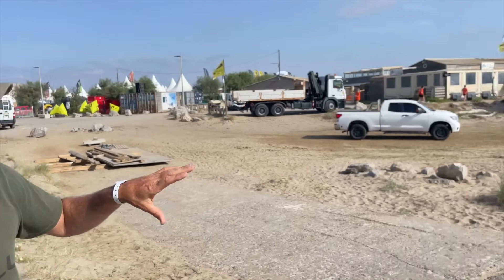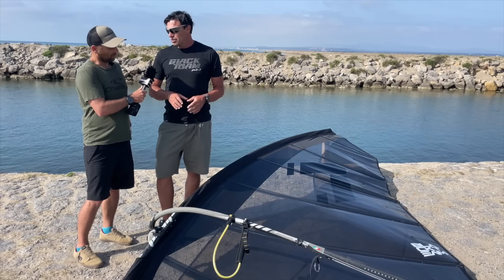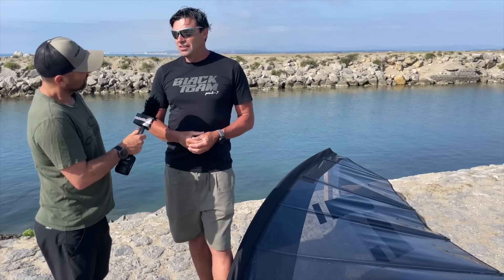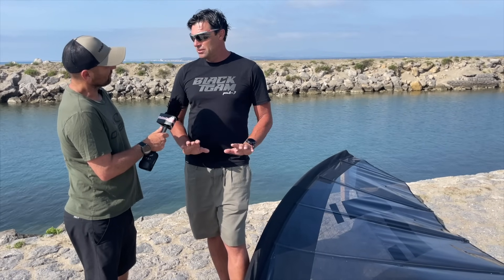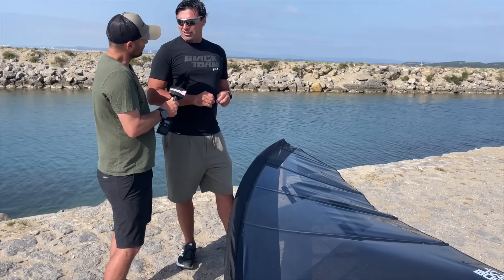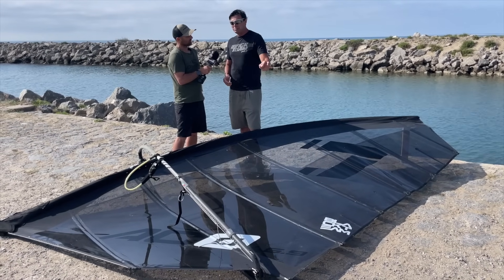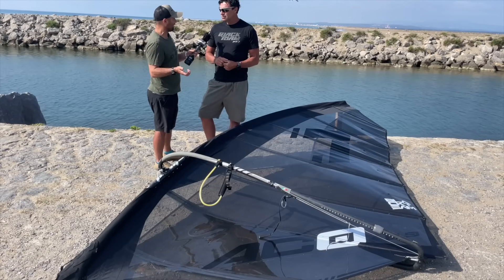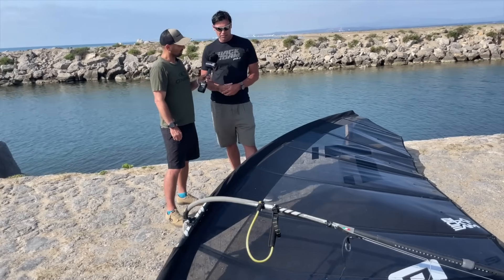First FULLY Q-BONDED Sail - Point 7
Point 7 says:
'POINT-7 INTRODUCES THE FIRST FULLY Q-BONDED WINDSURF SAIL
THE Q-BOND LINE TECHNOLOGY
Engineering that brings a stronger, more durable, higher reflex sail body, lighter on land and on water weight, no deformation between panels, compact feeling, higher overall performance and more aerodynamic sail.
Q-Bond sail technology is an innovative bonding system developed by Q-Bond, designed to enhance the construction of high-performance sails. This technology utilizes ultrasonic activation to bond sail panels together, eliminating the need for traditional stitching and reducing weight. The process involves applying Q-Bond tape to the edges of sail panels, which is then activated using a Mobile Activation Device (MAM). MAM emits ultrasonic energy, causing the adhesive in the tape to melt and bond the panels seamlessly. This method results in strong, durable joints that maintain the sail’s integrity under stress.'